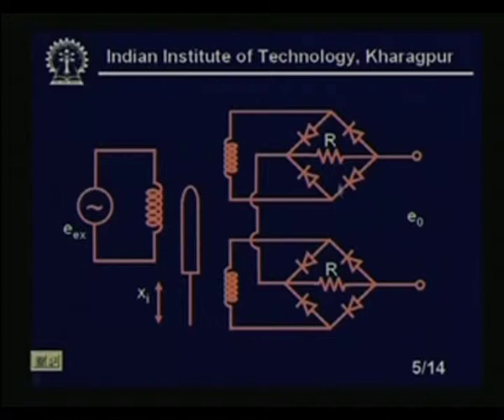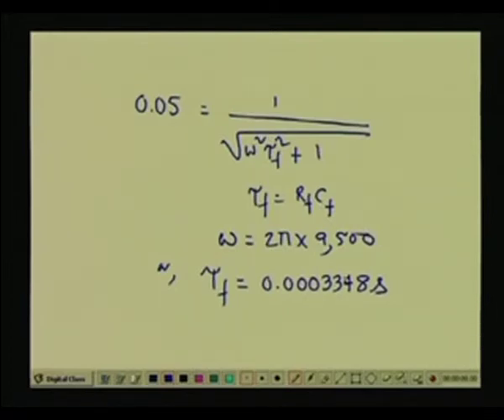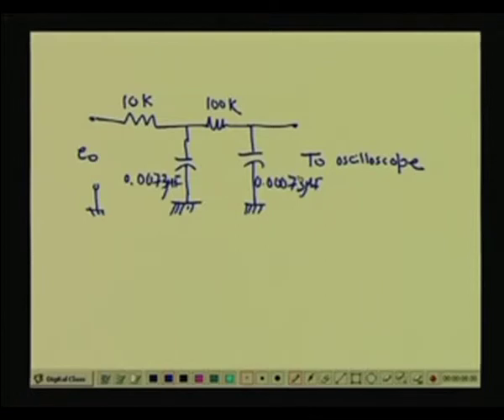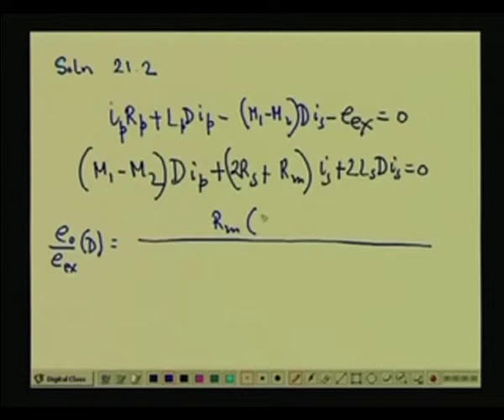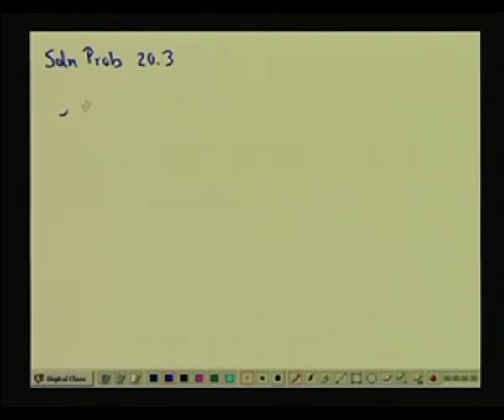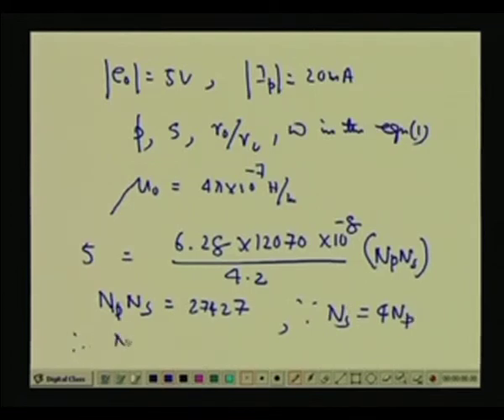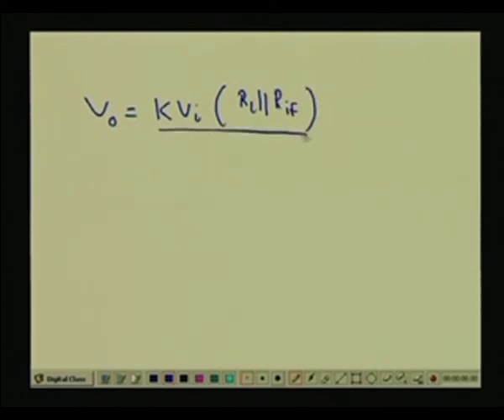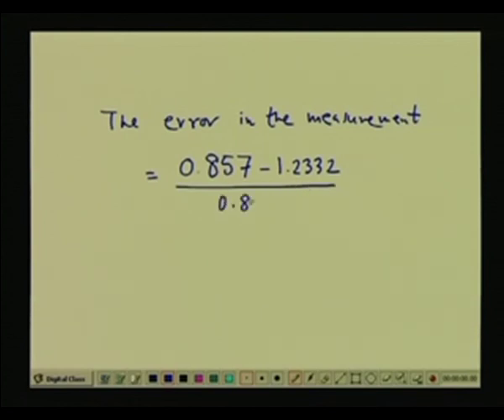Problem and Solutions On Industrial Instrumentation